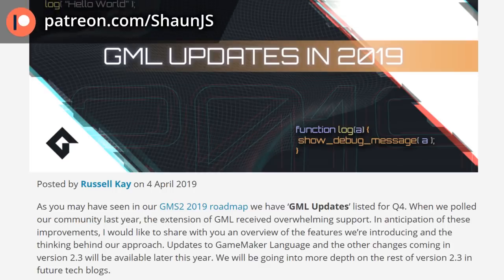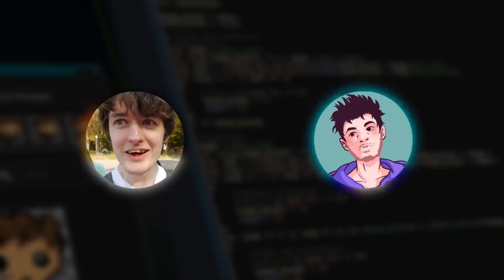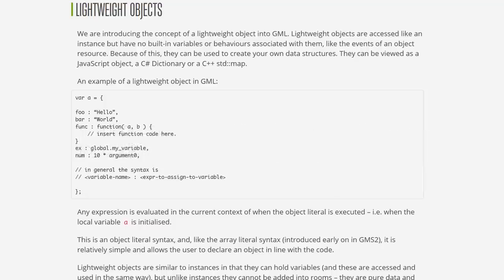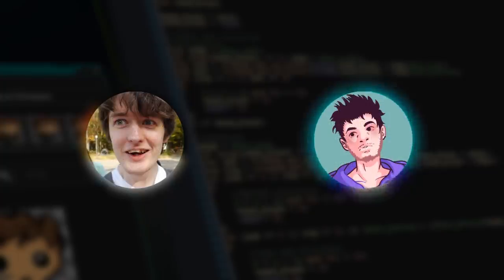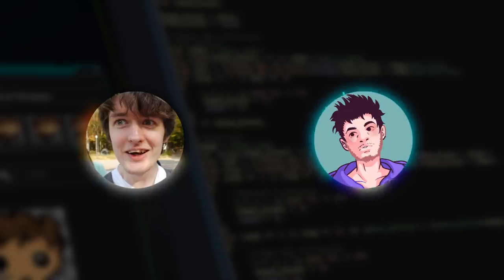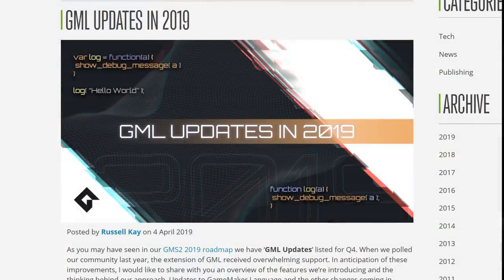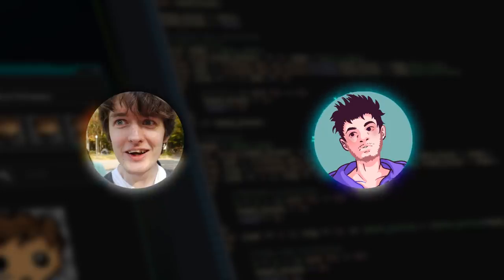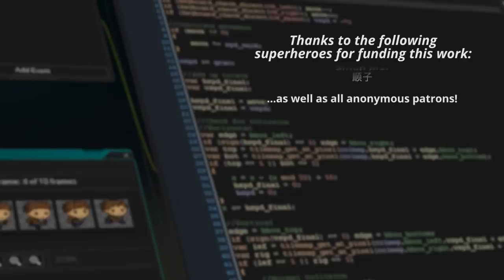GML Updates in 2019 (Ft. lazyeye)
Lots of cool stuff coming to GameMaker Studio 2 in 2019, let's talk about what and why it's a big deal!